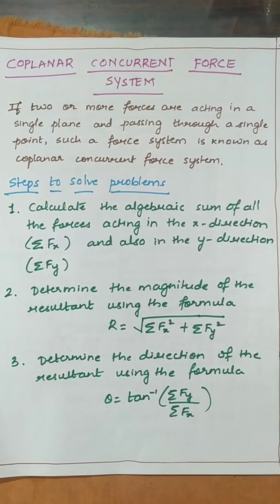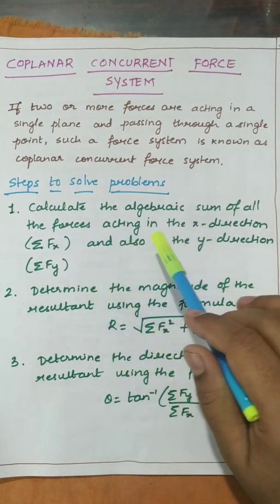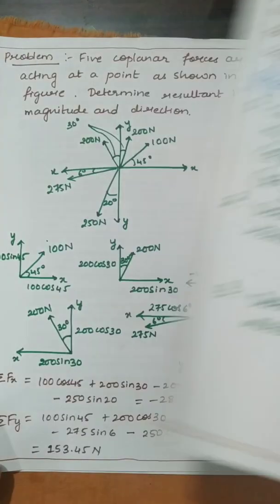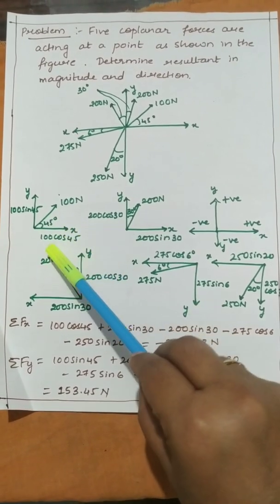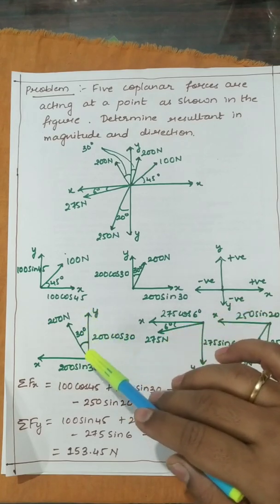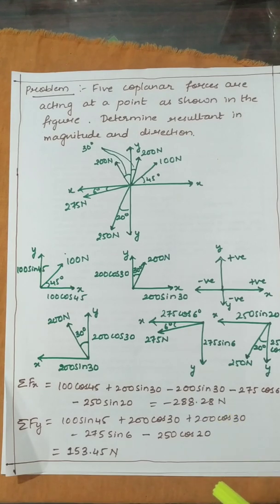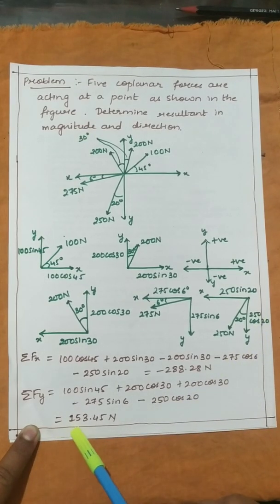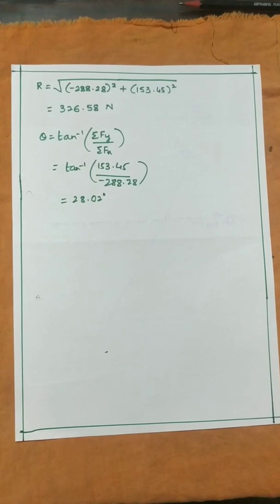Engineering mechanics/ Elements of civil engineering: Coplanar concurrent force system problems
Subject: Engineering mechanics/ Elements of civil engineering
Crash course of 15 days
Subject: Analysis of Indeterminate structures, Design of prestressed concrete structures
Fees: 999/- per subject